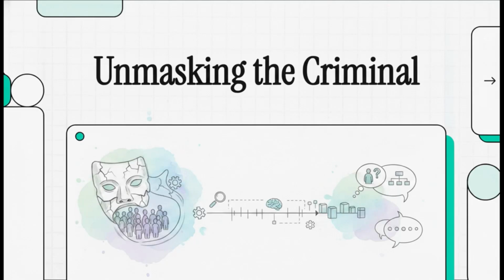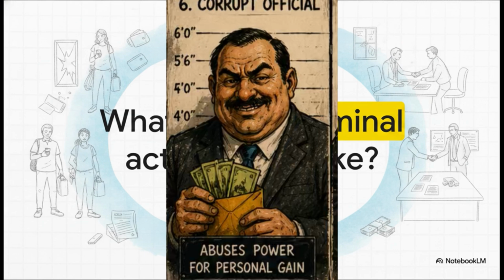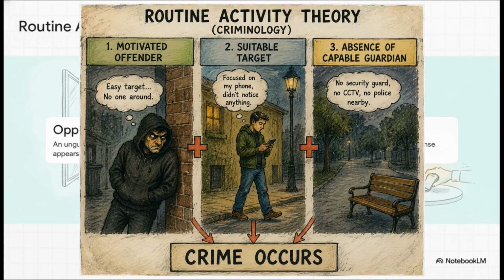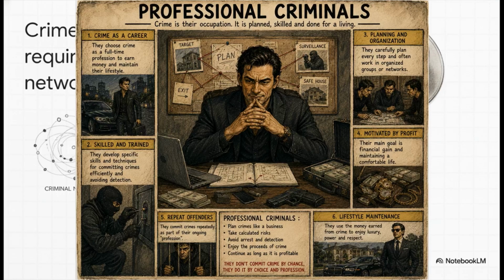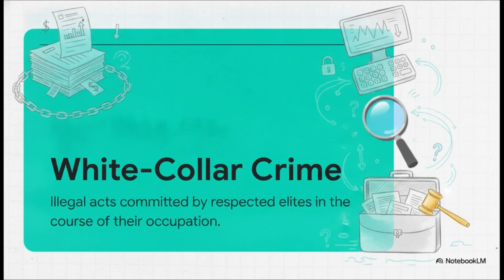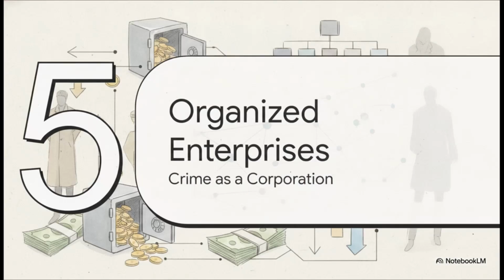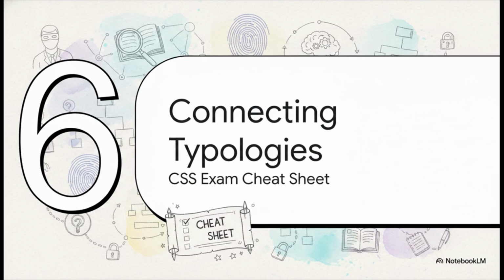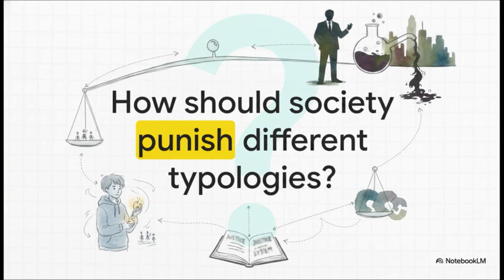Crime and Criminals | Criminology | CSS Types of Crime and Criminals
Types of Crime & Criminals | CSS Criminology Optional | Complete Lecture

Preparing for the CSS exam with Criminology as your optional subject? This lecture provides a clear and easy-to-understand explanation of one of the most important topics in criminology: Types of Crime and Types of Criminals.

In this video, you’ll learn:
✅ Occasional Criminals
✅ Habitual Criminals
✅ Professional Criminals
✅ White Collar Criminals
✅ Organized Criminals
✅ Corporate Criminals

Each concept is explained in a simple, exam-oriented manner with a focus on helping CSS aspirants understand the theories rather than memorize them. Whether you’re studying for CSS, PMS, PCS, university exams, or simply interested in criminology, this lecture will strengthen your concepts and improve your preparation.